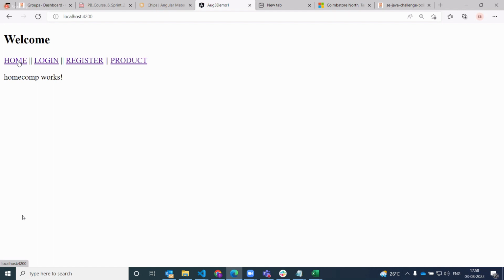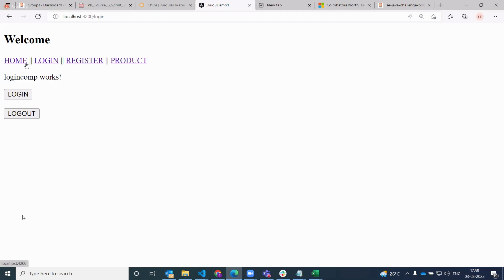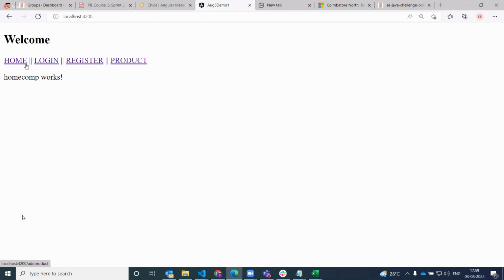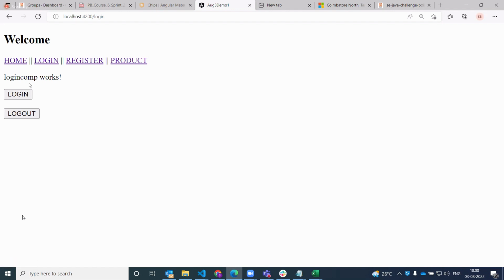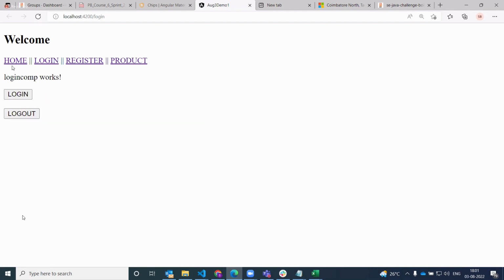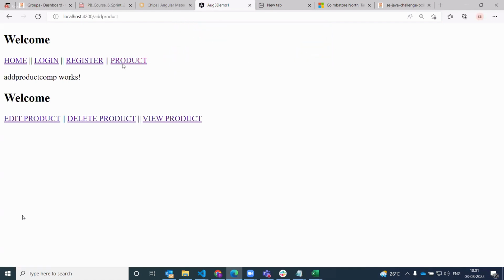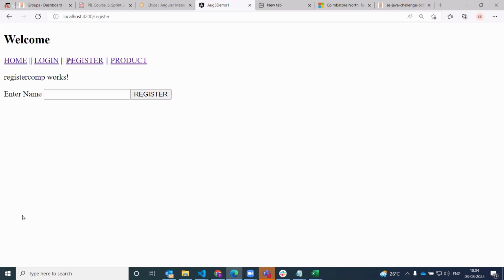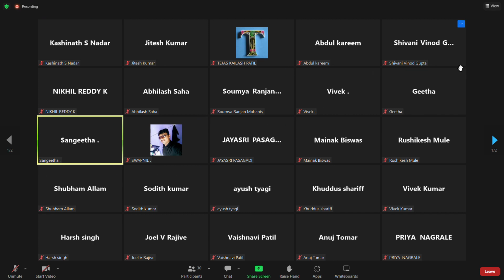08 03 Concept 06 Practice Task